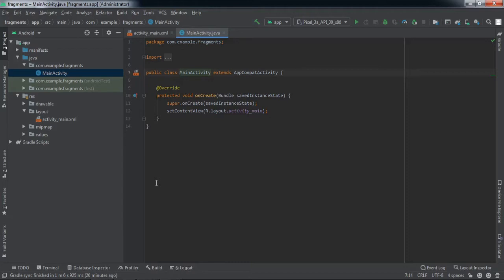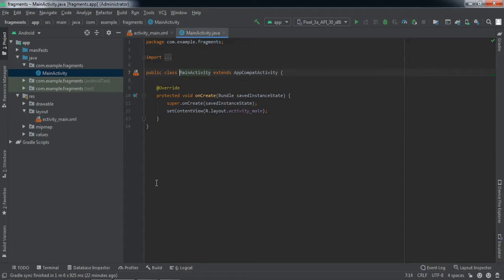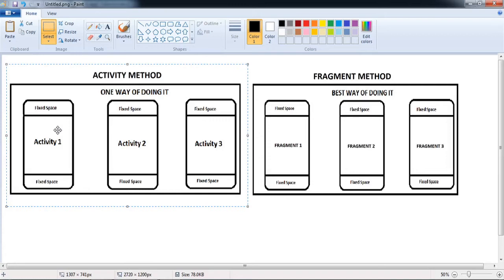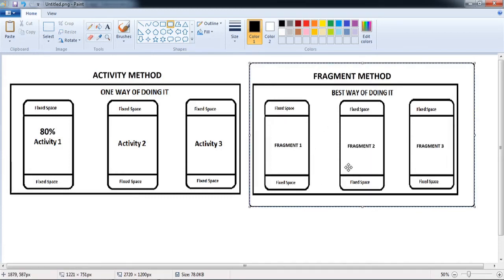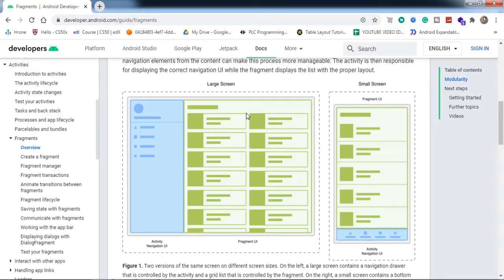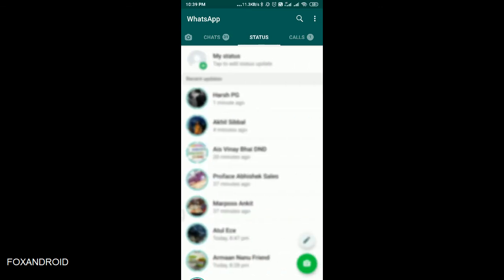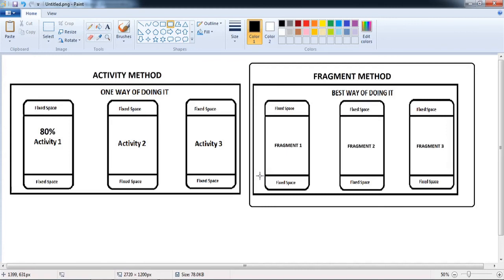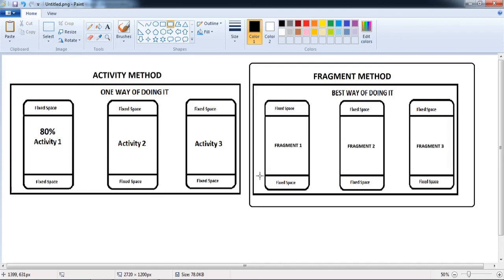Introduction to Fragments - Android Studio Tutorial || Foxandroid || Part - 1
Introduction to Fragments - Android Studio Tutorial

Hey Developers,

In this video, I have explained :

* What is Fragment in Android
* How does Fragment work in Android Studio
* Where do we use Fragments